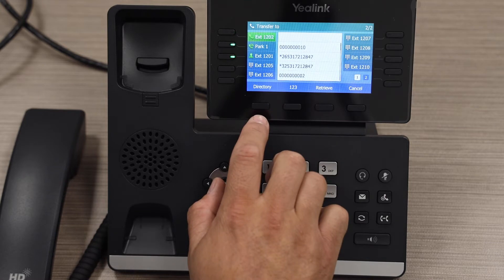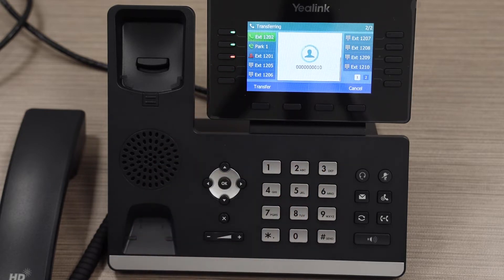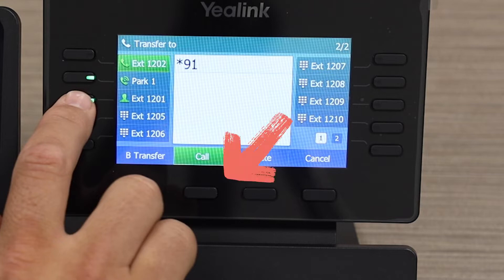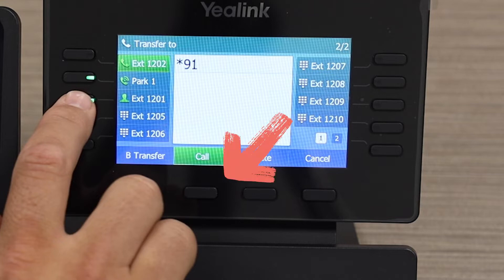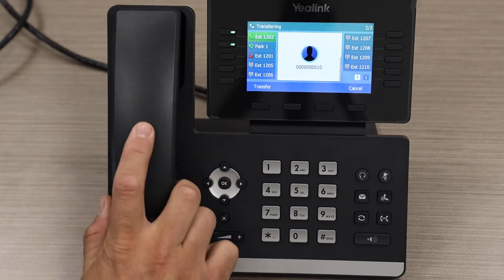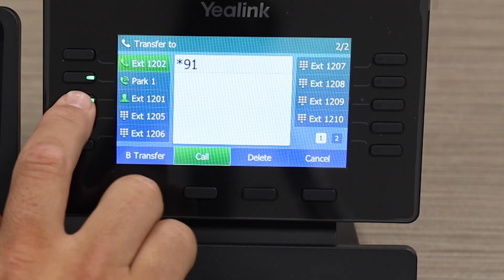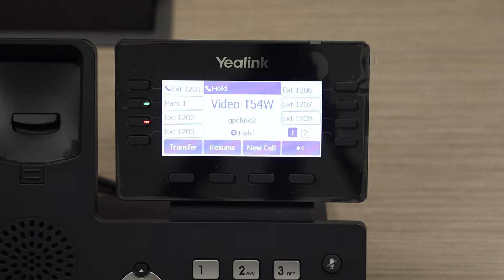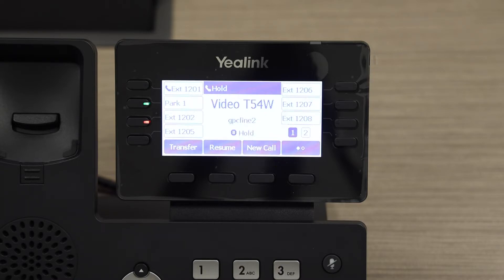Yealink T5 series - Transfers